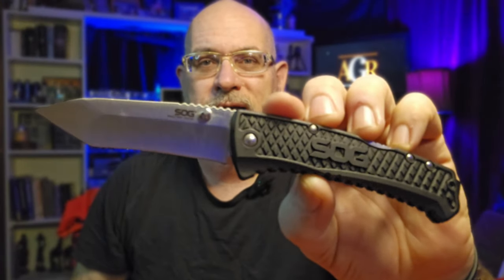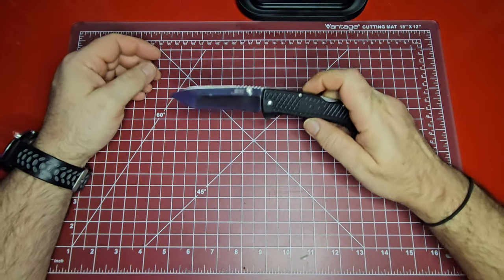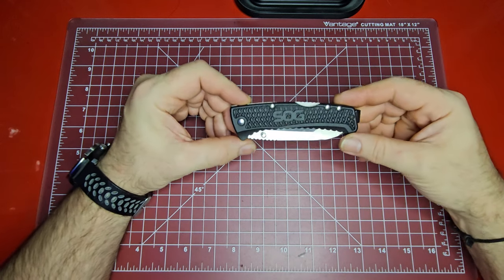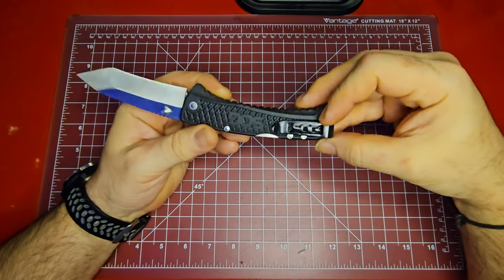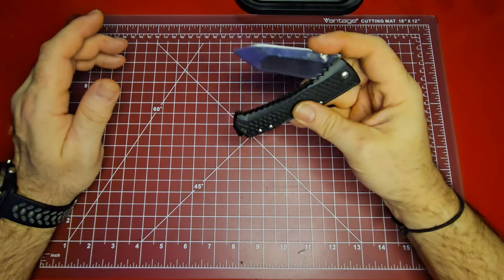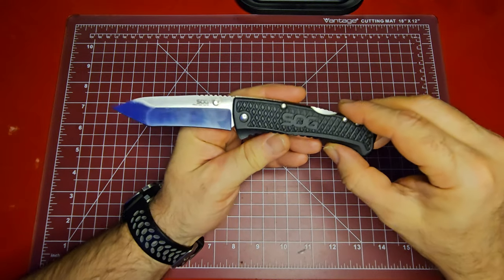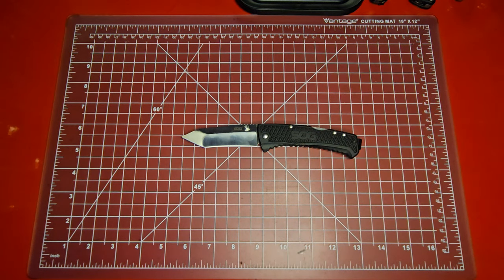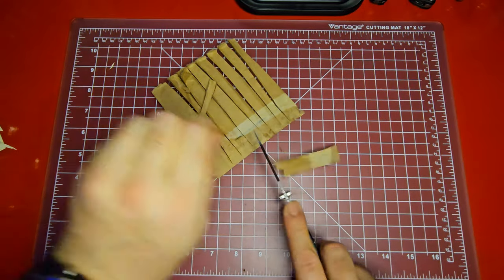SOG Traction Tanto Full Review: An Ultra Budget Banger!!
In our latest video, I'm taking a closer look and giving my honest opinion on an oldie but a goodie, The SOG Traction Tanto! For less than $20 you get a 3.5" compound ground tanto blade, a super slicy hollow ground and a sharp reinforced flat ground tip. Great action and durability, from a well known name in the knife community as well as the Seal and Special Operations communities, SOG!

SOG Traction Tanto

My loadout:
Kansept Integra: Kansept.com
White Horse concept knife

00:00 intro
01:00 Buy it here - link
01:20 Welcome/Welcome Back to the Channel
02:08 Unboxing video link
02:56 Top Down/Overview
04:00 Pros and Cons
12:55 Technical Specs
16:10 Size Comparos
19:05 Cut Tests
20:00 Final thoughts